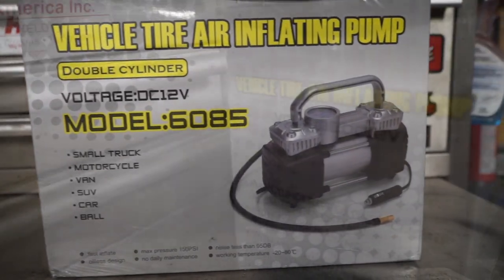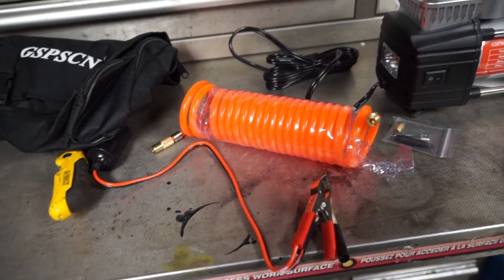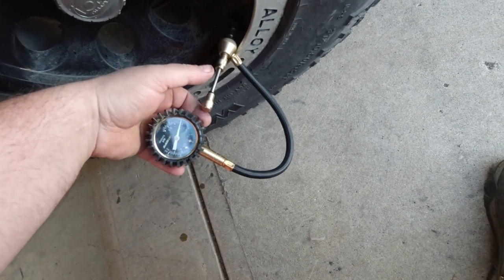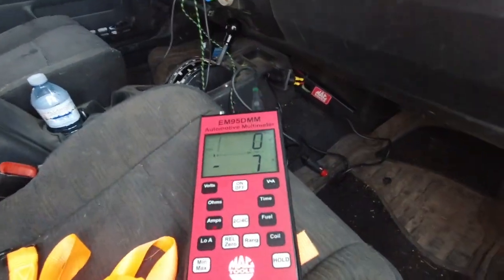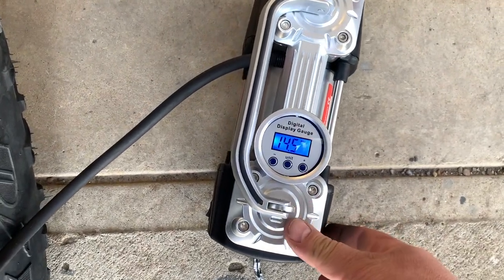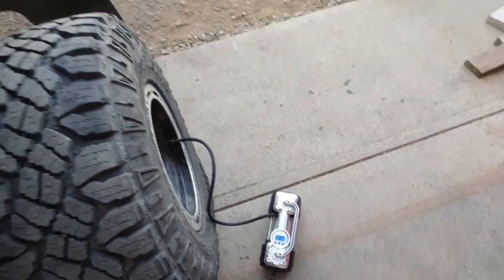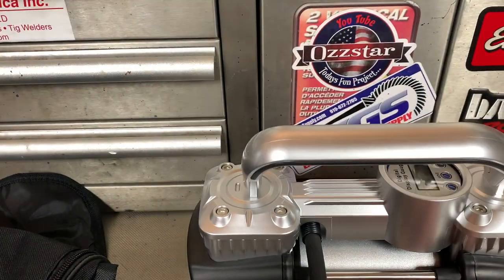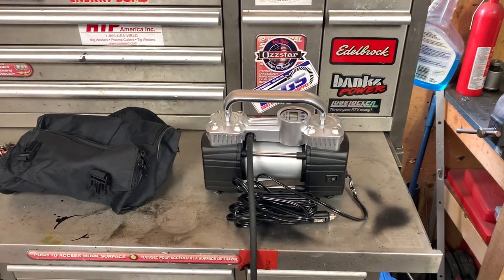GSPSCN Digital 12v Air Compressor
In Canada get the GSPSCN Air Compressor

This little air compressor while it may not be the fastest it's actually held up really good.  Since purchasing this air compressor it's all i've used since.  i'm running 31 inch tires and usually air down to around 15 to 16 pounds and pump back up to 35 pounds.  This GSPSCN hasn't skipped a beat at all it just keeps going and going.  Would I buy it again knowing what it can do I sure would.